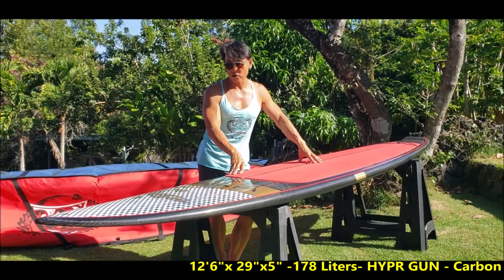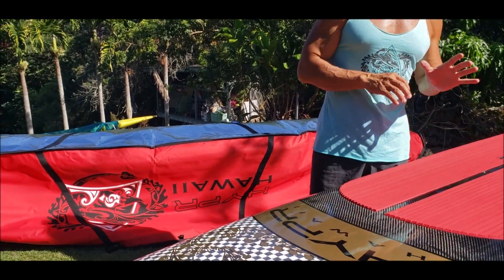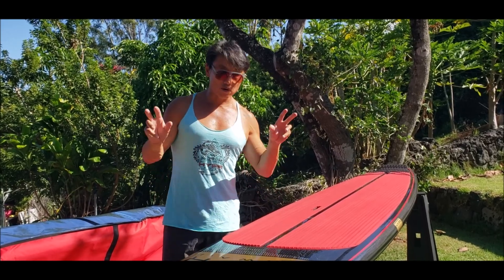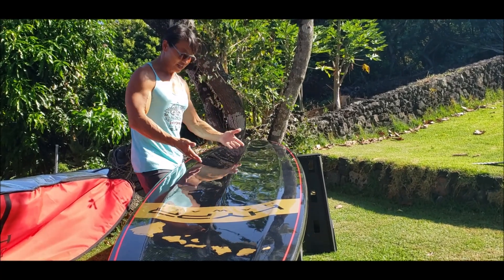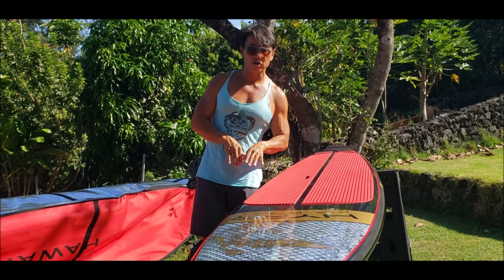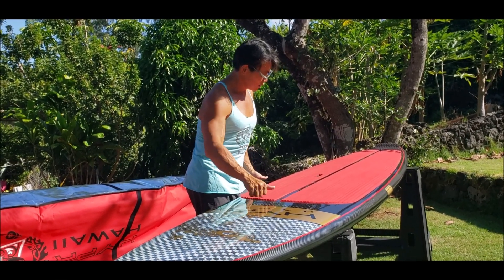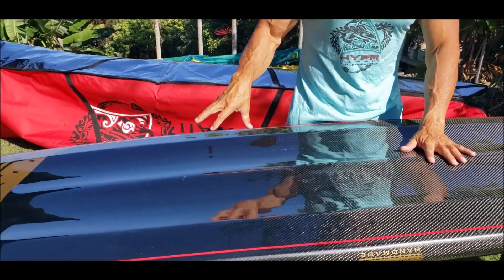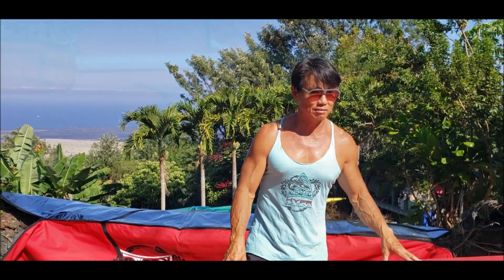Best Paddlesurf Board in the World - 12'6"x 29"x5" -178 Liters- HYPR GUN - 12K Metallic Carbon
Our board's patented VARIABLE width Hull Design MOVES at 23 inches width and STANDS at a STABLE at a 29 inch width, the LATERAL waterline NARROWS when the board MOVES & LIFTS ... the BEST of both worlds. The Physics of  a Narrower board with the LOWEST Hydrodynamic Drag will be the fastest, more manouverable... HARD RAIL from NOSE to TAIL, you can engage the wave face at any point of the board rail

What's new in our latest HYPR Hawaii boards ... they LOOK AMAZING but what's even more special UNDERNEATH ? Stuff that you don't see.. IF you're not interested in the details, then you're probably won't be interest in our boards For all the technical geeks out there and our board owners so that they can explain WHY we build boards like Rolls Royce - Bentley, rather than Toyota ( nothing wrong with Toyota but we're different ) - we vacuum bag our boards at least TWICE
Construction is BULLETPROOF -  I was willing to add a few pounds, with the usage of more expensive materials which also UPPED the Labor quotient significantly ... so that it will last "forever" as all classics should ... Everything is Hand done.. there is NO AUTOMATION, No A.I. only H.I.
• wood blocks on nose and tail
• thick solid wood stringer on all boards( other brands usually do not put wood stringers on large SUPs ) - like I  believe heavy duty vehicles need to have a solid frame, not a unibody car ) -
• We use Military Grade S-Glass ( absorbs more epoxy like Carbon ) to replace the regular fiberglass on both top and bottom as the base layer, this is almost as strong as Carbon
• We also put 8cm S-Glass stringer DOUBLE LAYER on TOP of the WOOD STRINGER down in the middle of the board from nose to tail, to make a TRUE I - Beam construction .STRENTHENING the board dramatically and it is TIED to the CARBON FRAME RAIL around the ENTIRE BOARD
• On all wood veneer boards, the standing area is reinforced with and an additional  glass+wood veneer patch.
There's much to the beautiful art object ... it is much more than SKIN deep - Aloha Ian